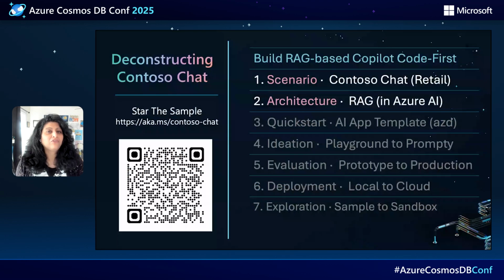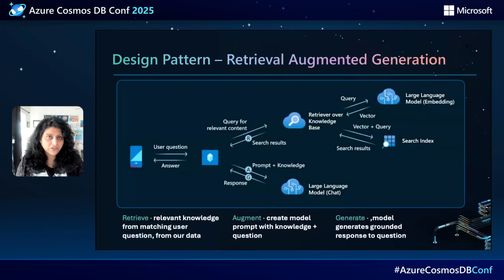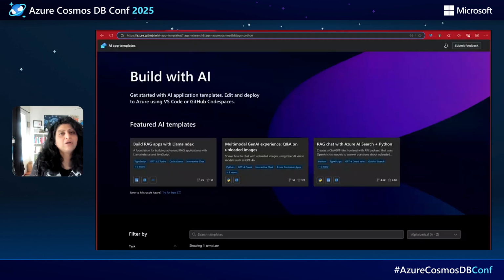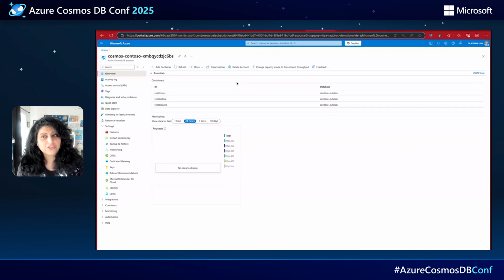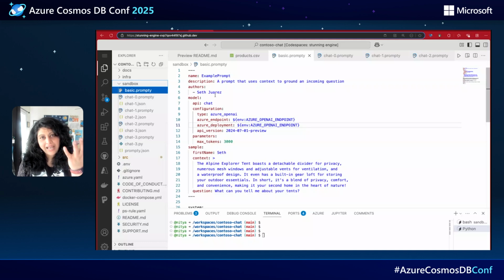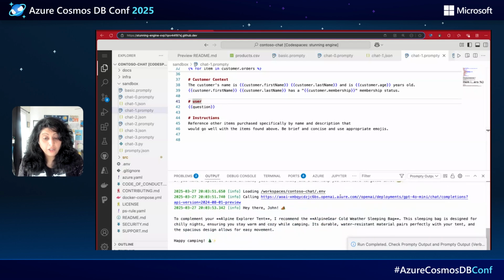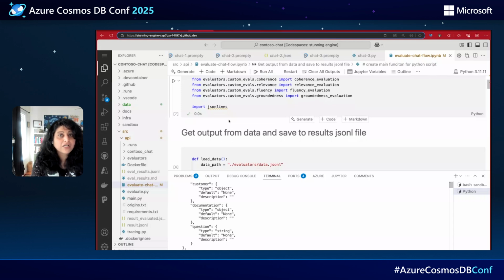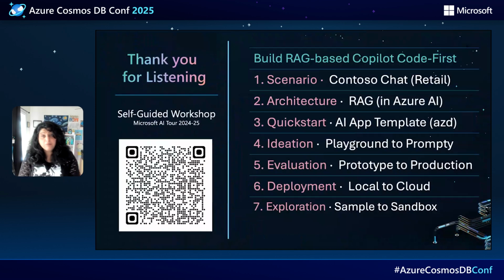Build a RAG-based Retail Copilot Code-First on Azure AI Foundry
Title: Build a RAG-based Retail Copilot Code-First on Azure AI Foundry

Abstract: Build a RAG-based Retail Copilot Code-First on Azure AI Foundry

Want to build a RAG-based custom chat AI code-first but don’t know where to start? We'll deconstruct Contoso Chat, an open-source sample teaching you to build a retail chat AI with product data in Azure AI Search and customer data in Azure Cosmos DB. Walk through the GenAIOps lifecycle and tools on the Azure AI Foundry platform, plus gain a sandbox sample to explore and extend!

Speaker: Nitya Narasimhan
Bio: Nitya Narasimhan is a Ph.D and Polyglot with 25+ years of software research and development experience spanning industry, academia and startups. She is currently a Senior AI Advocate at Microsoft, serving as 'developer zero' for the product teams, helping empower AI engineers to build intelligent apps on Azure by building skilling content and code samples at enterprise scale. Find her at in/nityan and follow her visual storytelling adventures at @SketchTheDocs.

Azure Cosmos DB Conf is a free virtual developer event co-organized by Microsoft and the Azure Cosmos DB community. This is our fifth Azure Cosmos DB Conf. Sessions are a combination of Microsoft and community delivered. Come and learn more about Azure Cosmos DB. See what others in the community are building.

April 15, 2025 9AM – 12PM PT

🔗 Useful Links